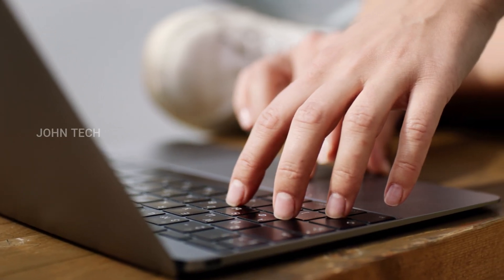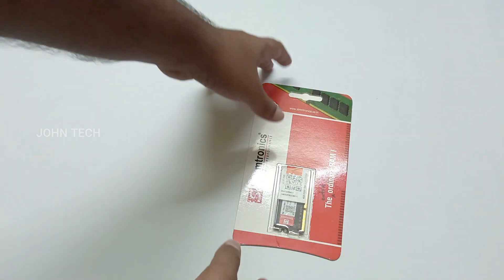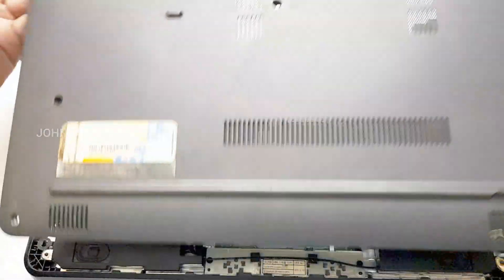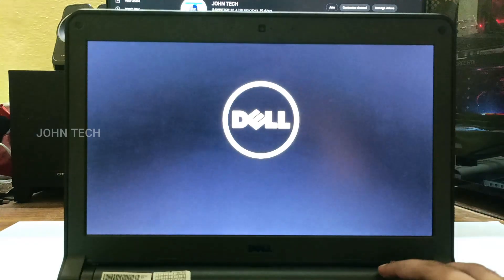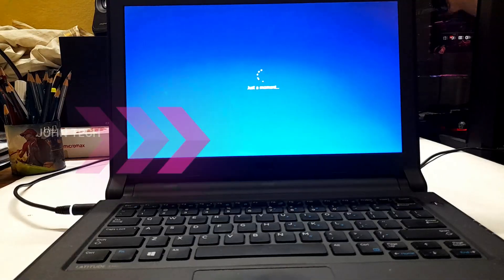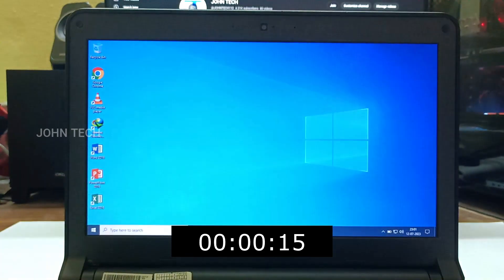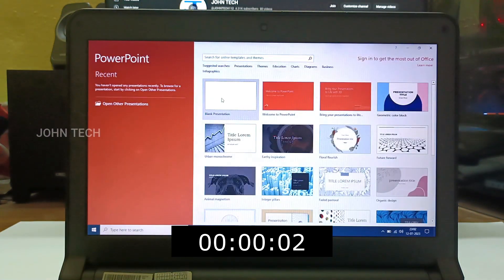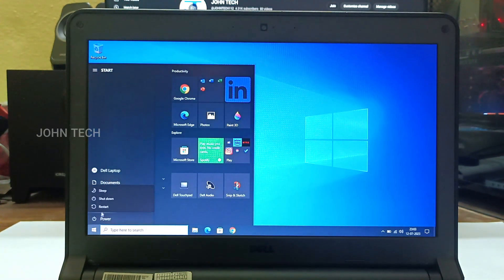I Upgraded My Potato Laptop with SSD and RAM and GOT AMAZING RESULTS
Are you looking to upgrade your laptop's storage and memory? In this guide, we'll show you how to supercharge your potato laptop with an SSD and RAM upgrade.

upgrading your laptop's storage and memory is a great way to improve performance and make your laptop more versatile. By upgrading your laptop's storage and memory, you'll be able to store more files and run more applications at the same time. In this guide, we'll show you how to upgrade your laptop's storage and memory with an SSD and RAM upgrade.

𝗖𝗼𝗺𝗺𝗼𝗻𝗹𝘆 𝗔𝘀𝗸𝗲𝗱 𝗤𝘂𝗲𝘀𝘁𝗶𝗼𝗻 :
⭐How to make potato Laptops faster?
⭐How to make a fast old laptop
⭐Can Potato Laptop can Game?
⭐Does upgrading to SSD make the laptop Fast?
⭐Does adding ram improves laptop performance?

➡𝗧𝗶𝗺𝗲 𝘀𝘁𝗮𝗺𝗽

00:00 - Intro
00:06 - About Potato Laptop
00:33 - Parts Used
01:00 - Upgrading SSD & RAM
01:51 - Testing
02:09 - Installing Windows & other apps
02:49 - Speed Test
04:02 - Conclusion
04:16 - Outro